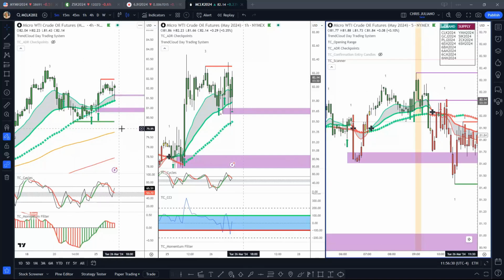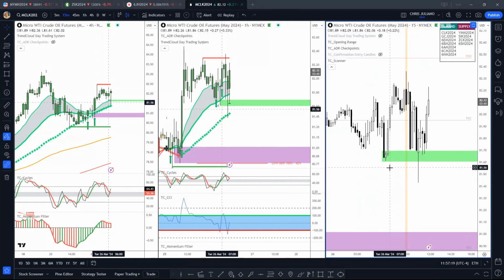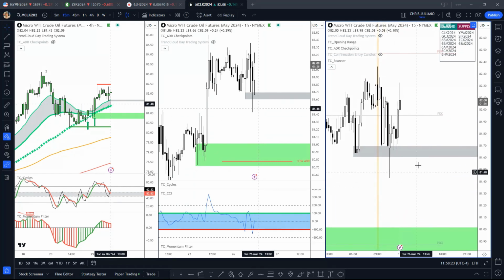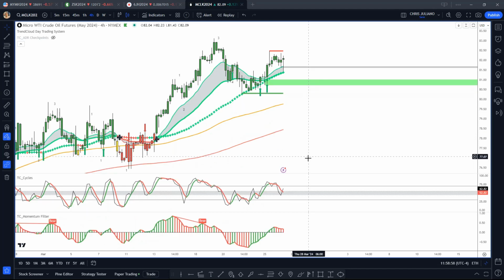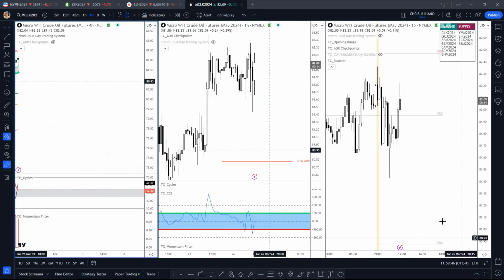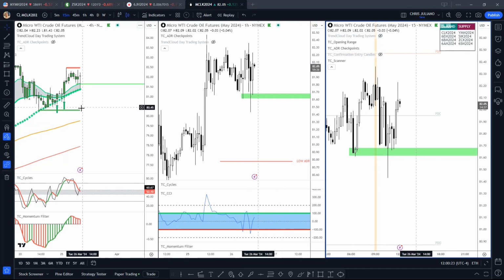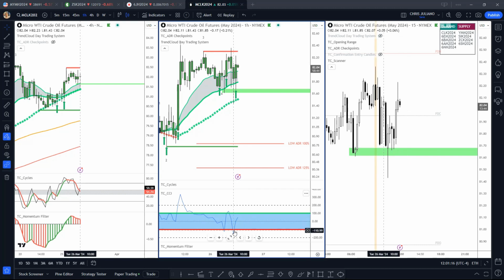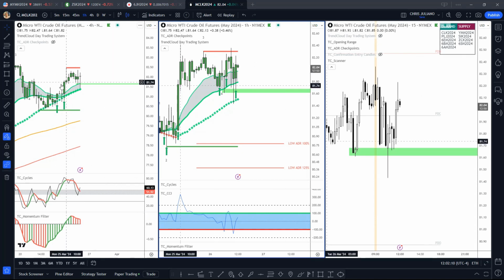How To Use A Momentum Filter On TradingView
How To Use A Momentum Filter On TradingView.  Use this on your highest timeframe to filter out all of your trades when they pull back into your supply and demand zones.